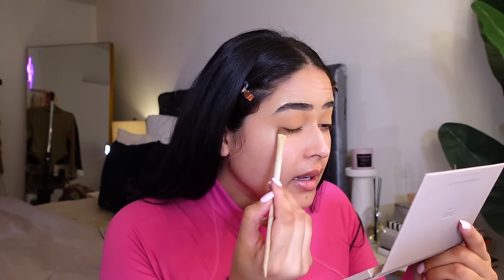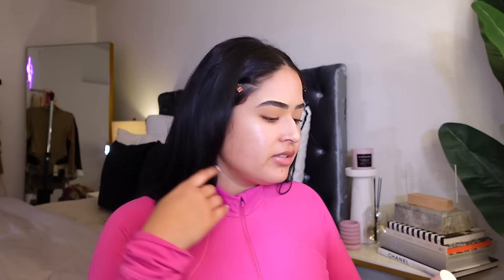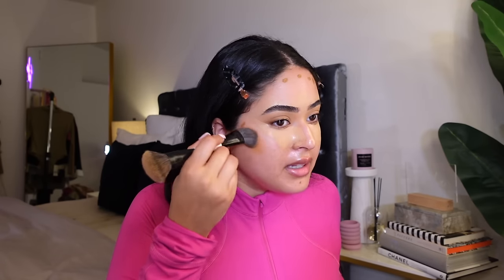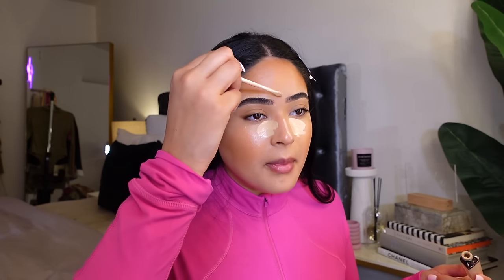VLOG | it’s been a minute…how I lost 19 pounds + target skims dupe + self care day + makeup routine!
happy 2024 ! I missed you guysss♡

Items mentioned:
fresshe body wash
vanilla body cream
vanilla body oil
skims pink pajamas
best hair mask

glow recipe glow drops
elf primer
hourglass concealer
saie liquid blush
huda beauty setting powder
nyx lip gloss
hourglass setting spray

gift bag
hand sanitizer
sheet mask
tissue papper
poppi drink

time stamp |
0:00 intro + morning routine
0:49 opening new items
4:45 grwm ♡
17:25 target shop w/ me + DUPE
18:35 what I got + galentines day gift